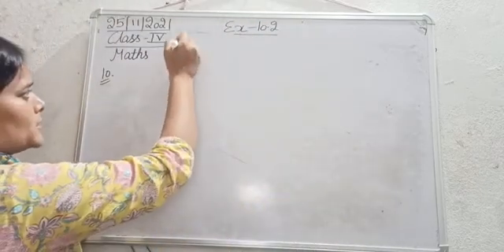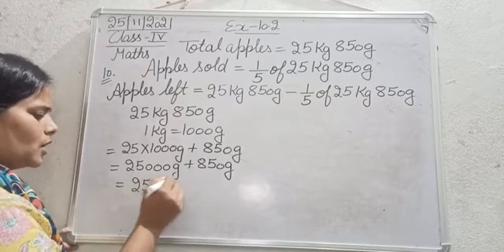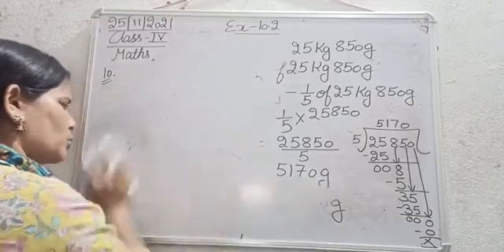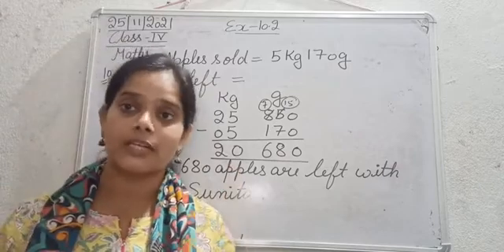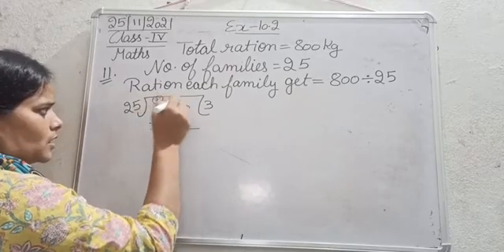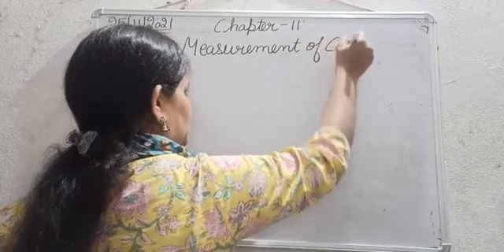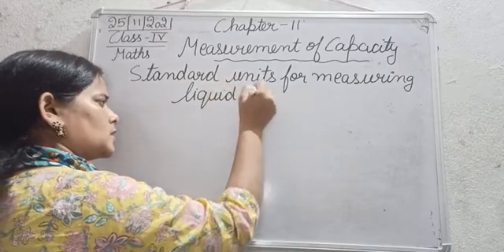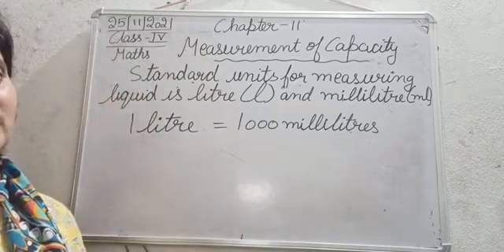Class IV Mathematics 25 11 2021 by Ms Anchal Singh, Chapter 11 (introduction)